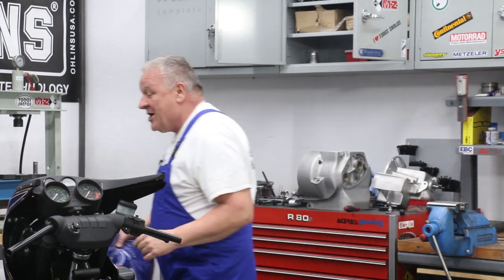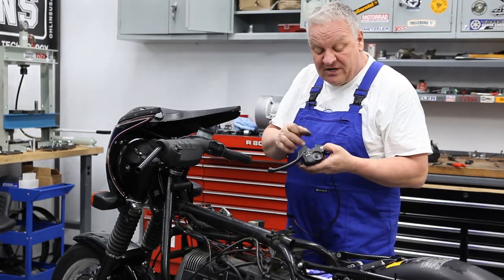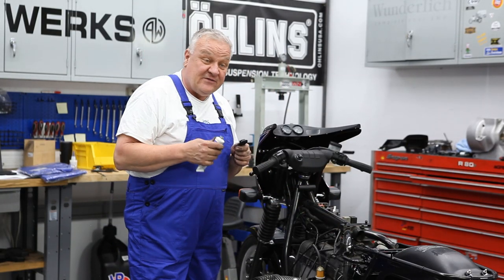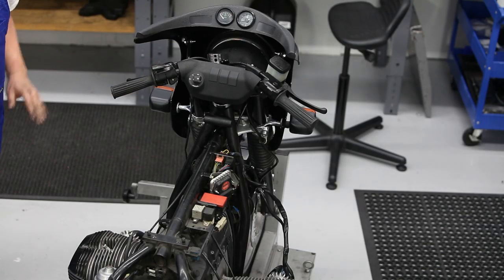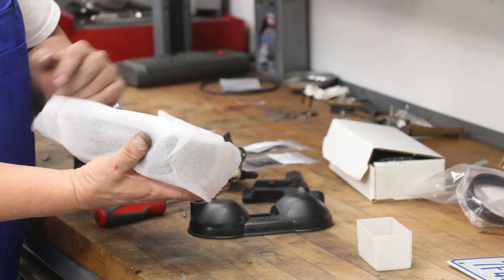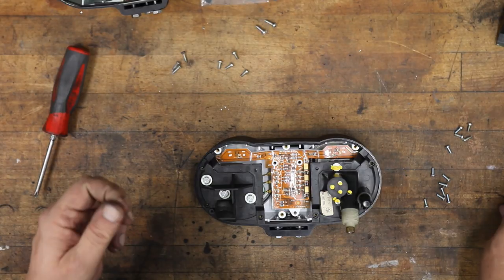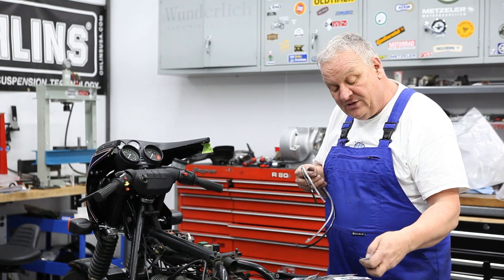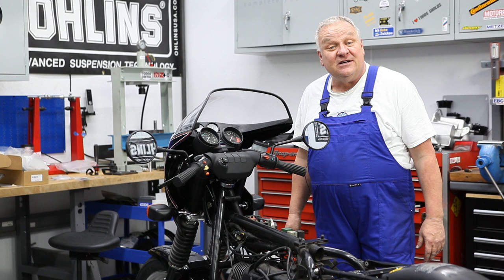BMW R80 RT to S Conversion #10 - Controls, Instruments, Mirrors & Windscreen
Download your copy of this episode to view anytime and anywhere.
We now have Downloads of each episode and the entire series available through our website for a VERY small price!

Why pay for a download?  Not only does this help ensure you will always have access to this video but it also supports our video team with proceeds for video equipment maintenance and new production gear to help us create additional 2 Valve focused videos.

Episode 10 of the R80 RT Monolever videos series, William continues the conversion of the R80 RT. In this action packed episode, follow along with William as he installs the grips and controls, replaces the throttle, choke and clutch cables, replaces the incandescent bulbs on the voltage meter and clock with new LED bulbs, exchanges out the old faded instrument housing with a brand new one, installs a new Kat Dash LED light board in the instrument housing, installs the Siebenrock S windscreen and adds mirrors to this R80 RT conversion. Always filled with great tricks to help you with your own Airhead project.

boxer2valve.com specializes in BMW motorcycles from 1969 to 1995. This is our first video of our R90/6 revival. Showing you what can be done in your own garage with a little help from us.

-Team Boxer 2 valve